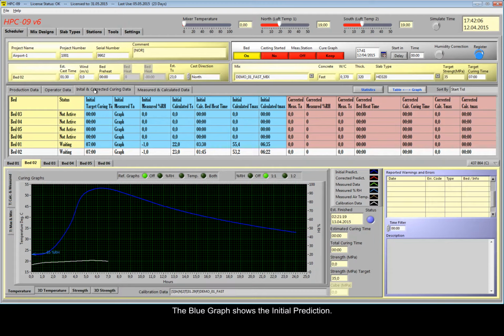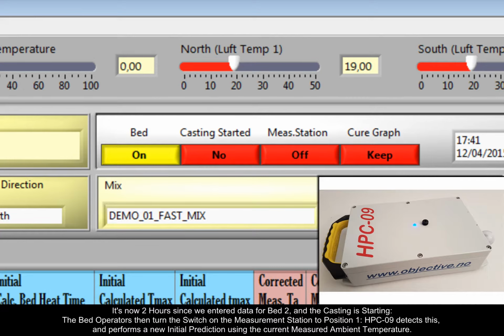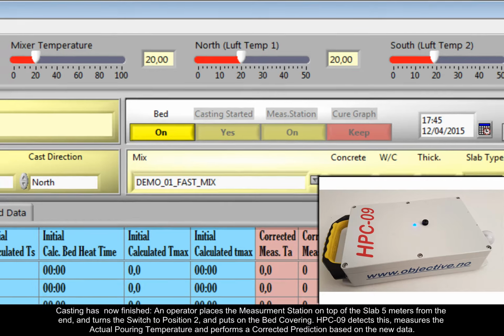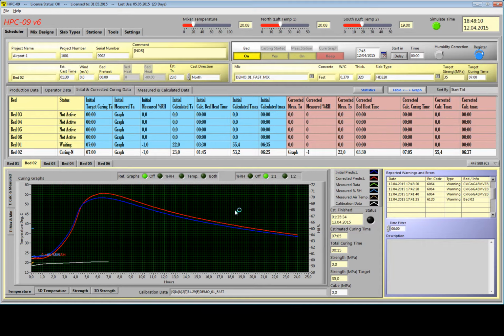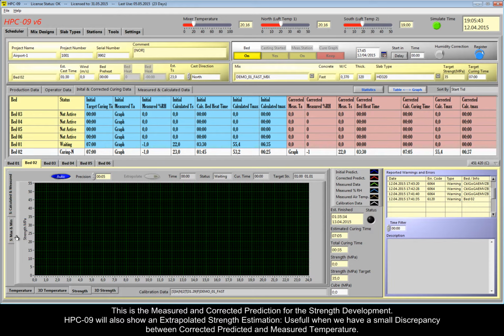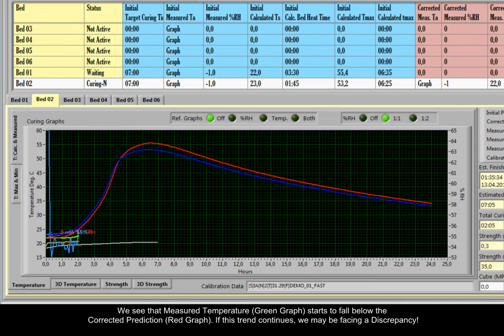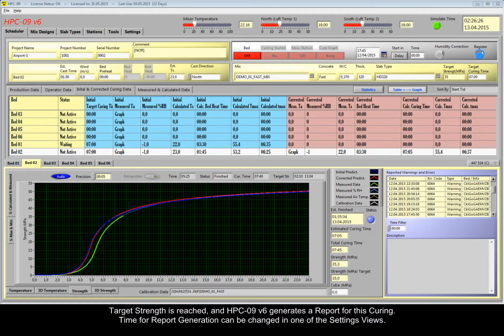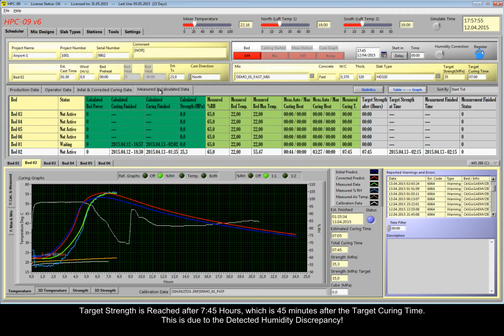HPC-09 v6: Casting, Curing & Discrepancy Detection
HPC-09 v6 Calculations & Control performed when Casting starts, and when Casting is finished and the MS is placed 5 meters from the end of the Bed under the Bed Covering. We also simulate a Discrepancy and show how the system helps identify the problem.